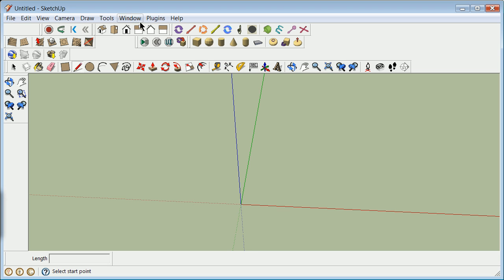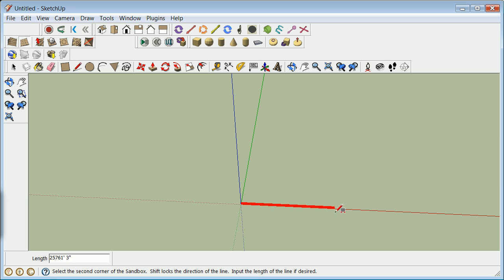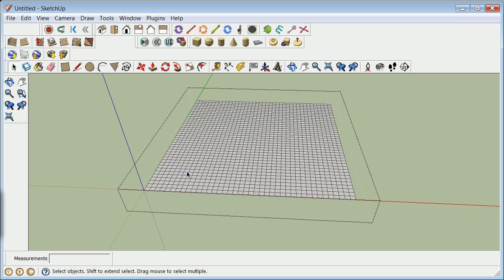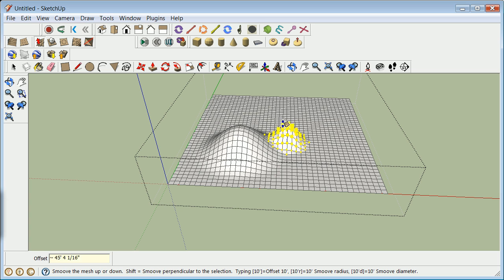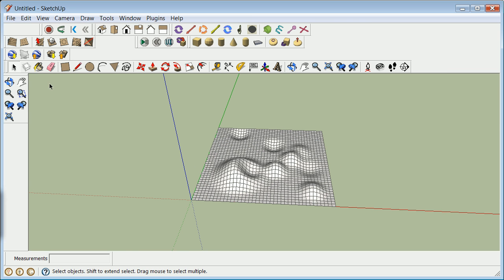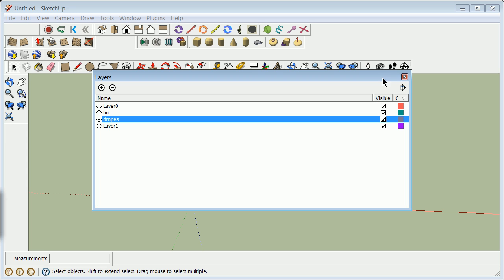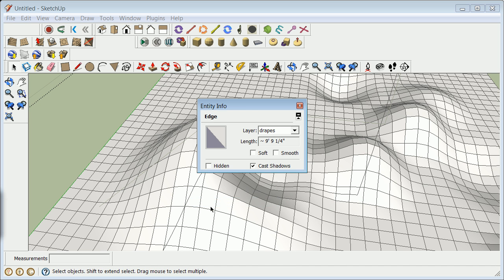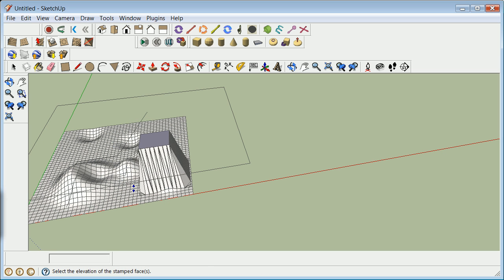sketchup sandbox tools